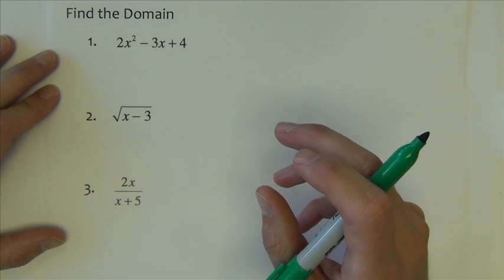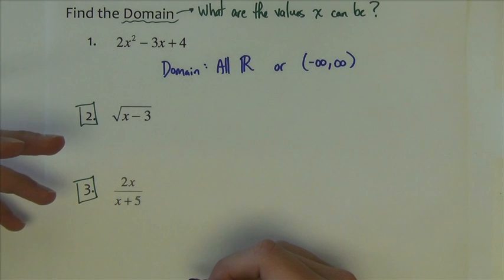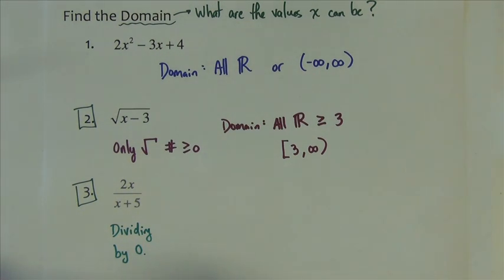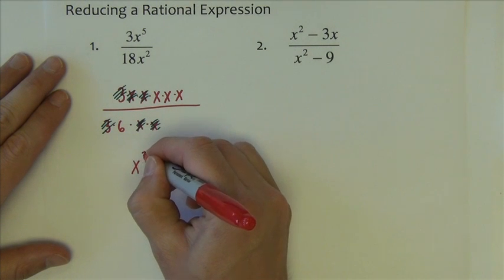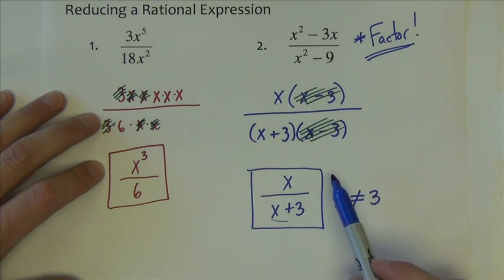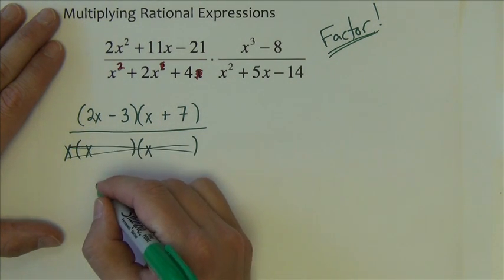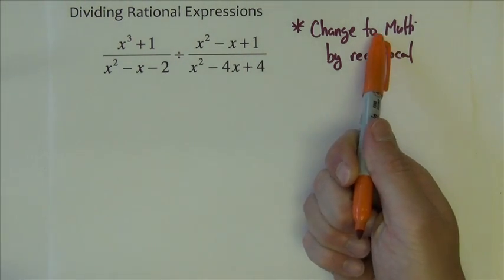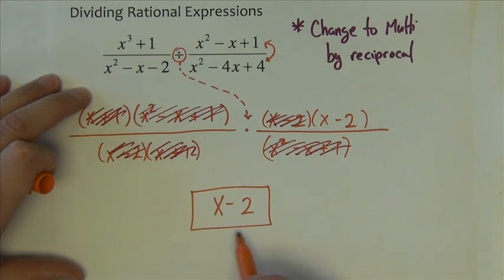College Algebra - Section A.3 - Part 1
This video deals mainly with rational expressions.  The video briefly discusses domain of algebraic expressions in the beginning.  Then will look mostly at simplifying rational expressions and performing operations on rational expressions.